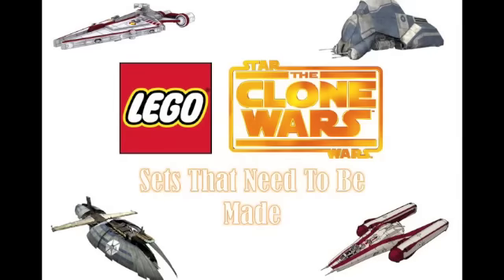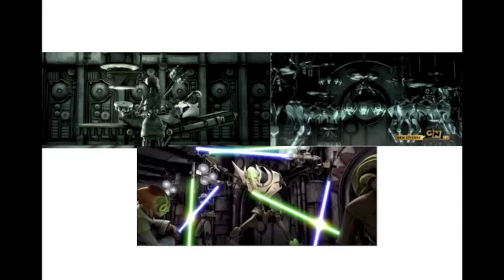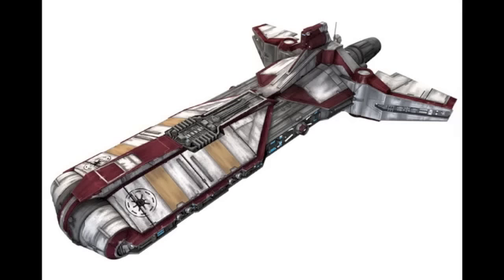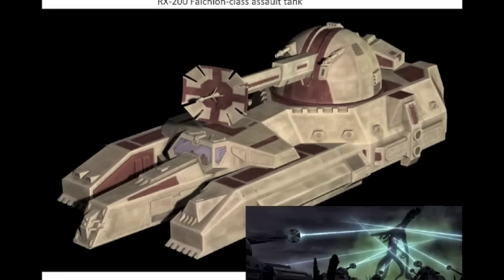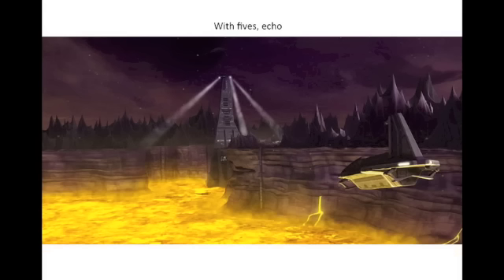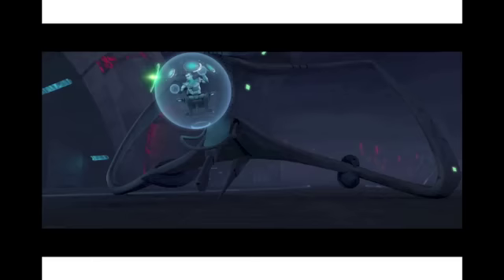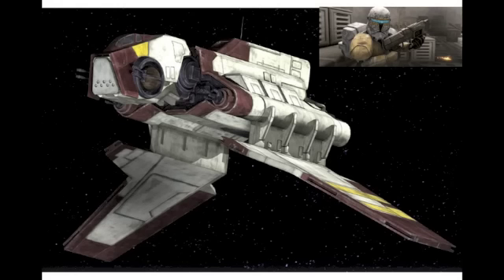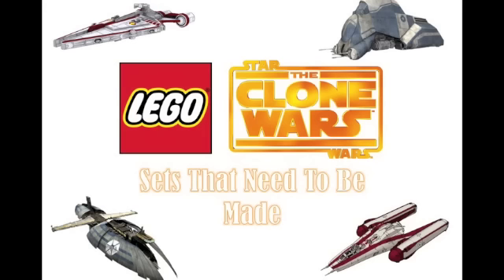Lego Star Wars Set Ideas (The Clone Wars)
This is a new series in which I go over Lego Star Wars sets that need to be made. Today we will look at sets from Star Wars The Clone Wars TV show.